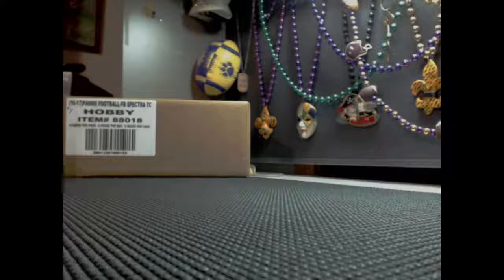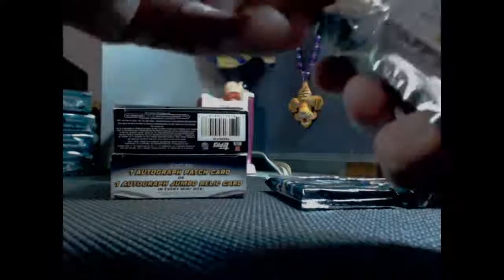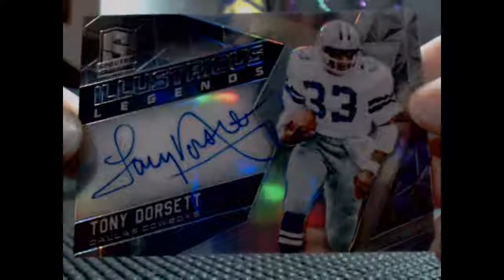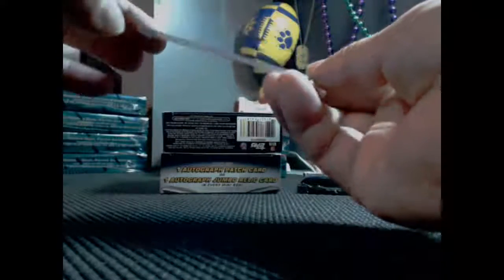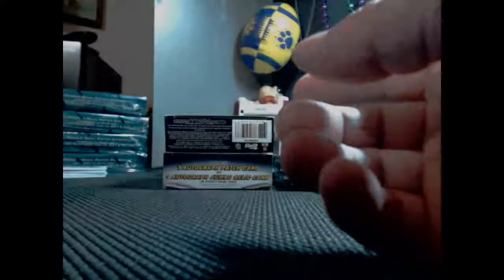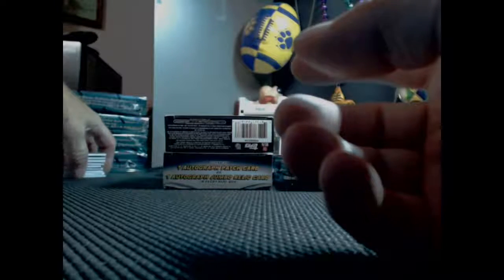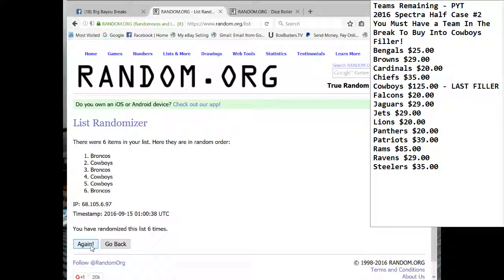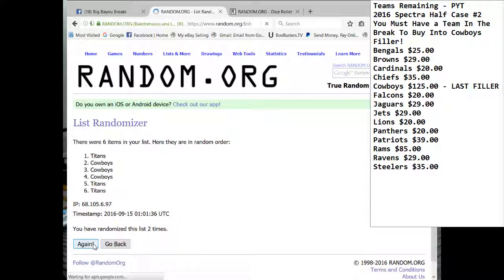2016 Spectra Half Case #1 09-14-16